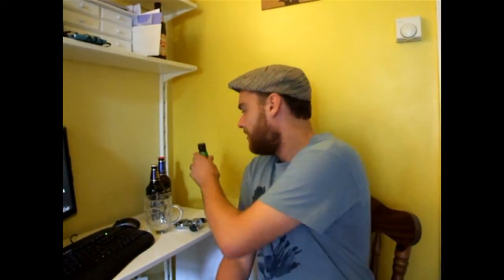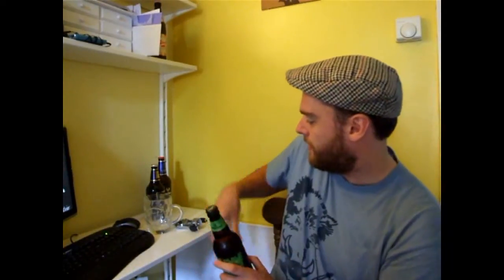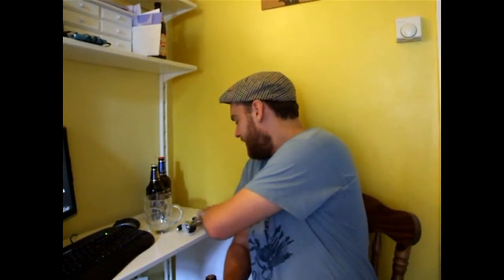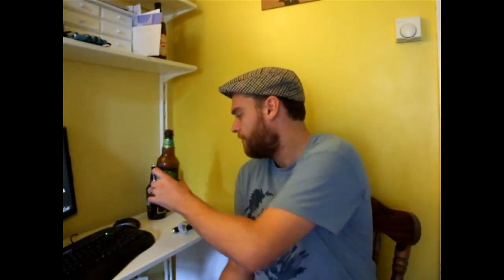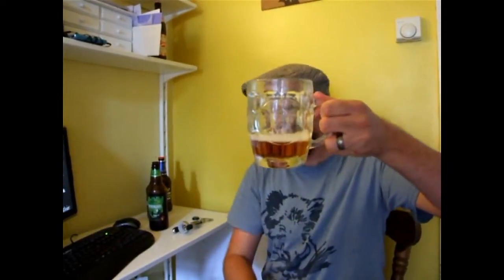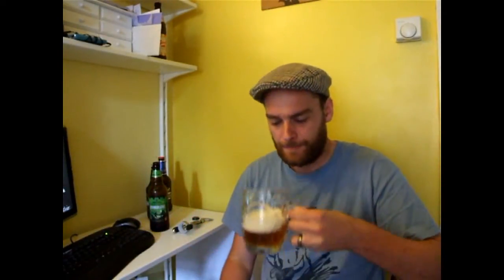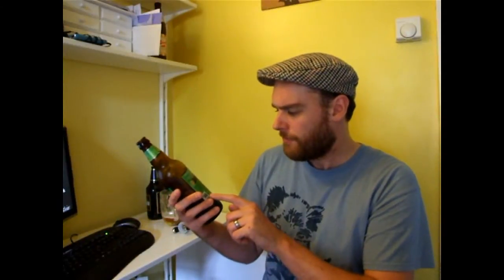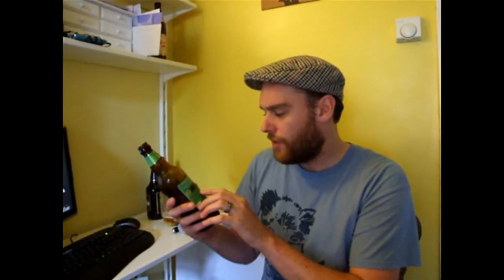SSBBR Jennings Cumberland Ale # 1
First bargain beer review!